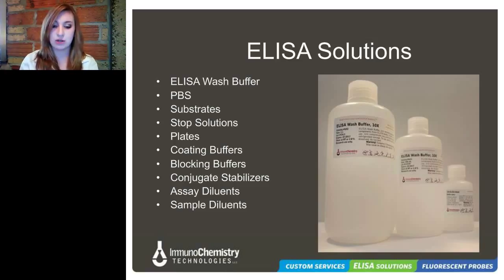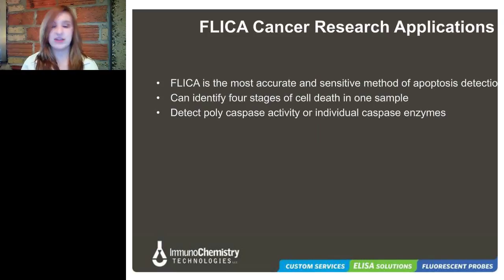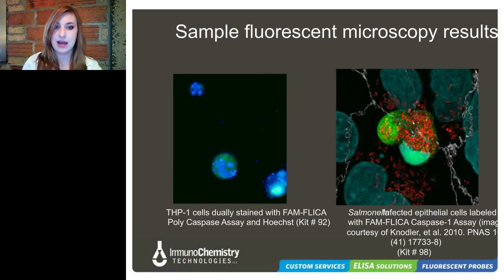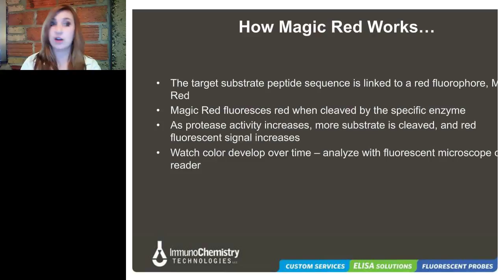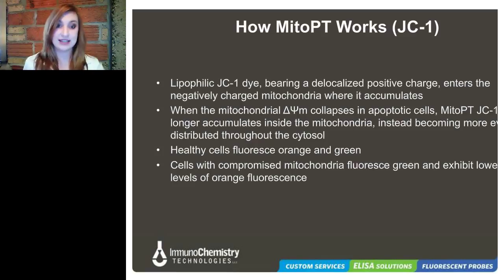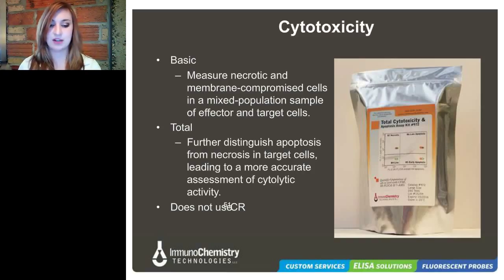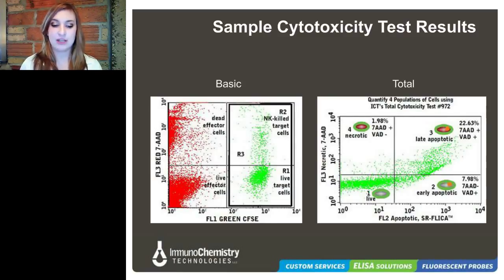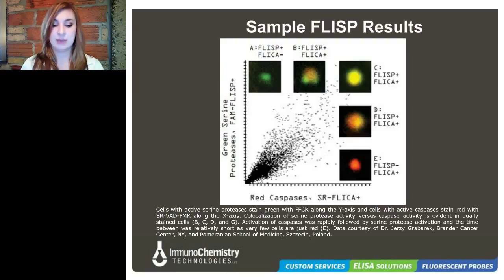Jackie Carville - Powerful Tools for In vitro Fluorescent Imaging in Cancer Research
ImmunoChemistry Technologies offers multiple tools for fluorescent imaging in the context of cancer research and oncology. ICT’s in vitro cell-based apoptosis assays allow biomedical researchers to investigate biological systems and the effects of disease and treatment. In this presentation, learn how to quantify caspase activity in vitro, monitor caspases and cathepsins, measure mitochondrial membrane potential, quantify necrosis and apoptosis, and detect serine protease activity. Ultimately, these various assay kits enable cancer researchers to evaluate drug treatment, monitor side-effects, and calculate dose-response.